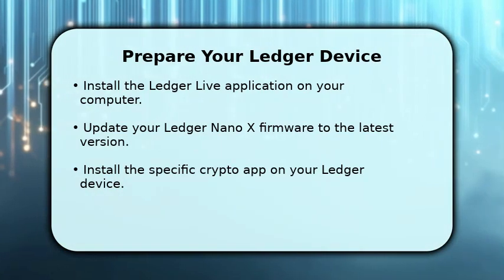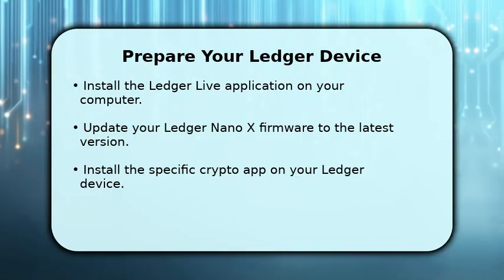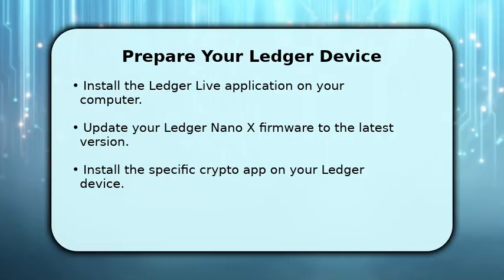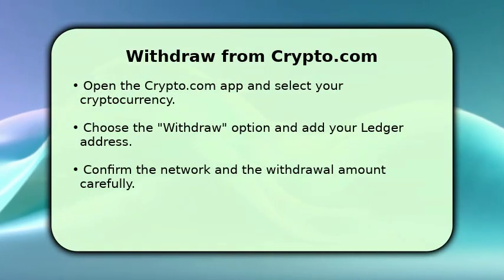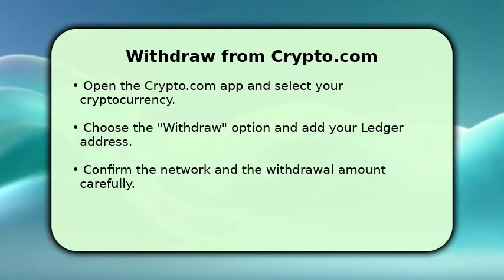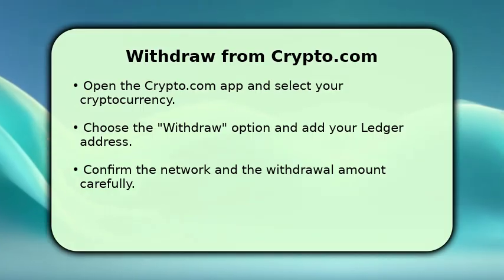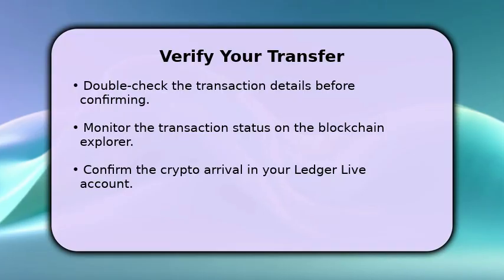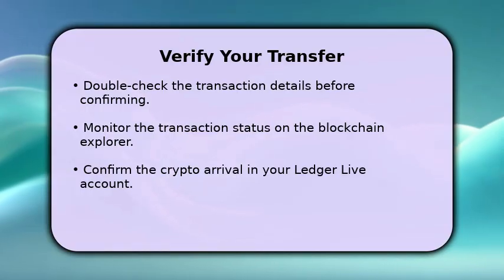How To Transfer Crypto.com To Ledger Nano X - Full Guide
▸ (t) In this comprehensive guide, we'll walk you through the step-by-step process of transferring your cryptocurrencies from Crypto.com to your Ledger Nano X hardware wallet. This tutorial is perfect for beginners and experienced users alike who want to secure their digital assets with a trusted and user-friendly device. We'll cover everything from setting up your Ledger Nano X to confirming transactions on the Crypto.com platform.

Crypto.com transfer to Ledger Nano X, Ledger Nano X setup guide, Hardware wallet for cryptocurrency, Crypto.com withdrawal process, Ledger Nano X tutorial, Cryptocurrency security best practices, How to use Ledger Nano X with Crypto.com, Transfer crypto from exchange to hardware wallet, Ledger Nano X review and comparison, Best hardware wallets for cryptocurrency